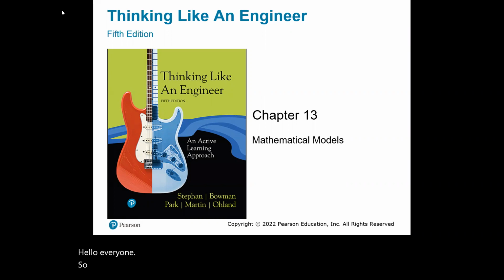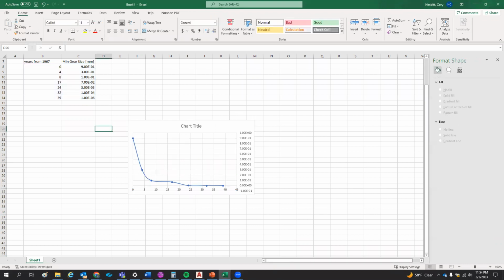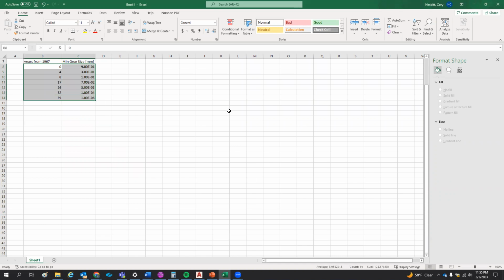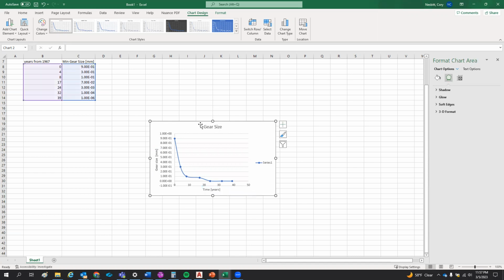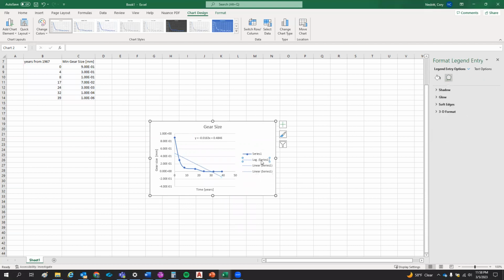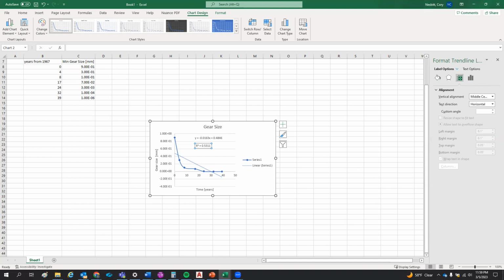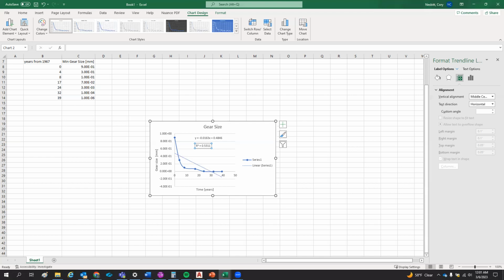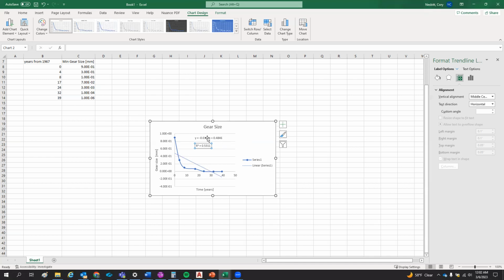Chapter 10 Lecture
Adding Trendlines